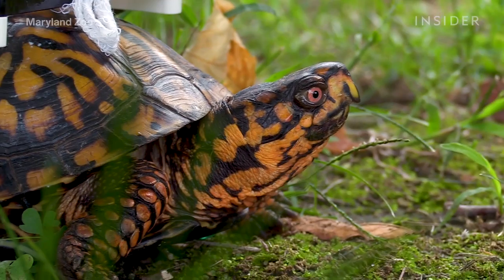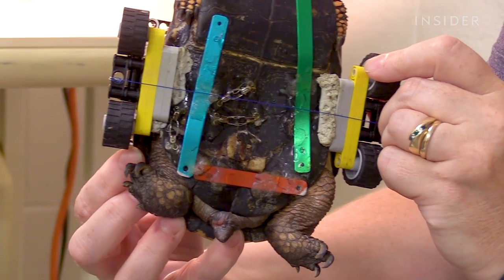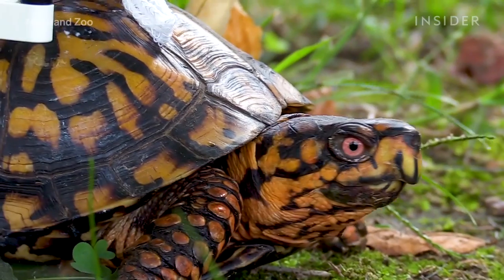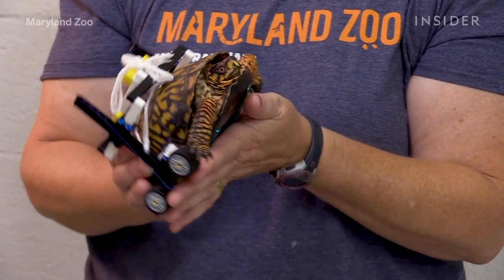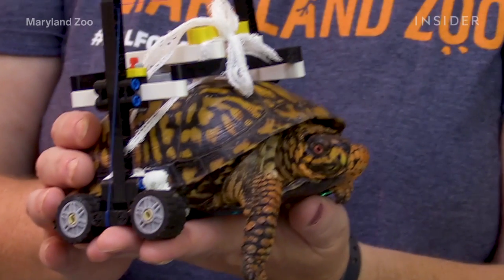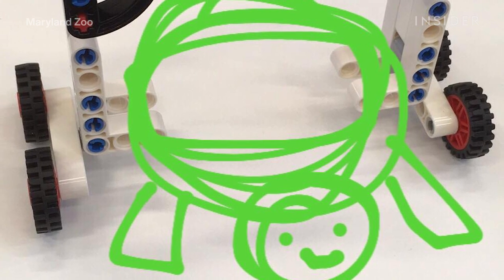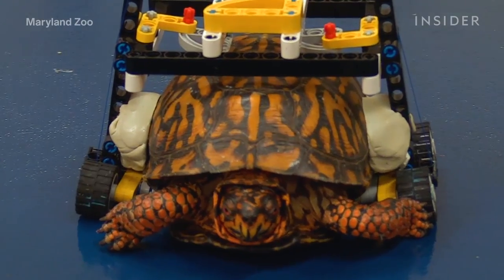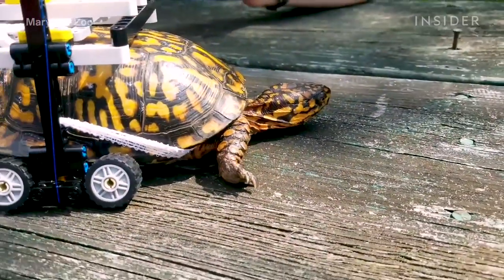Maryland Zoo Made A LEGO Wheelchair For An Injured Turtle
The Maryland Zoo in Baltimore faced a unique challenge when they rescued an injured wild box turtle from a nearby park. The turtle had a fractured plastron, so the veterinary team enlisted a LEGO enthusiast to design a custom wheelchair that provided stability and tension to the injury while also giving the turtle mobility while he healed.